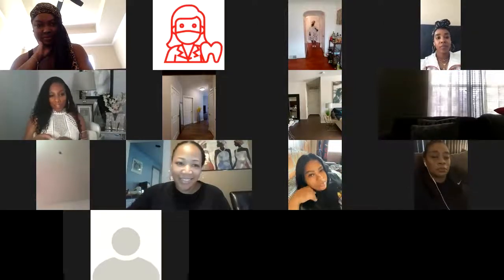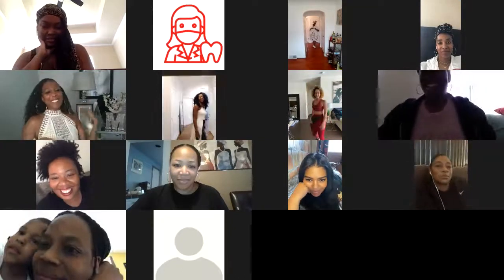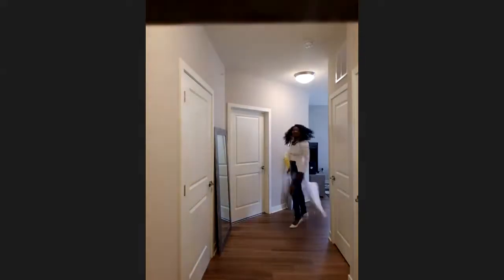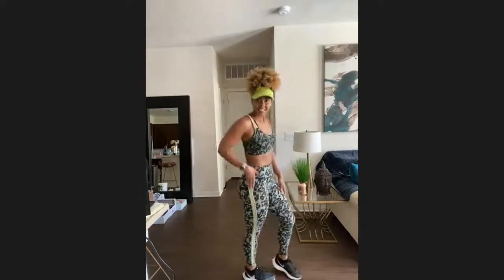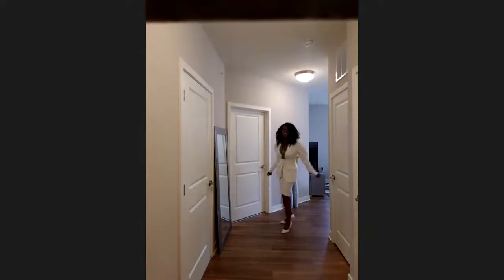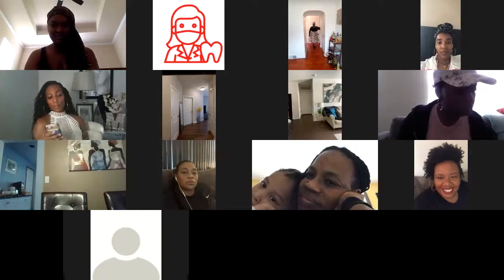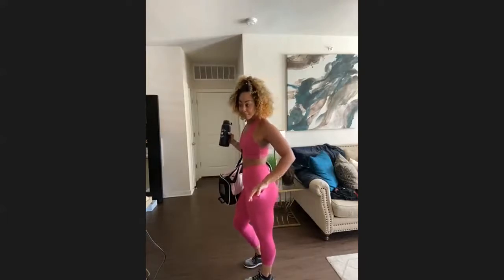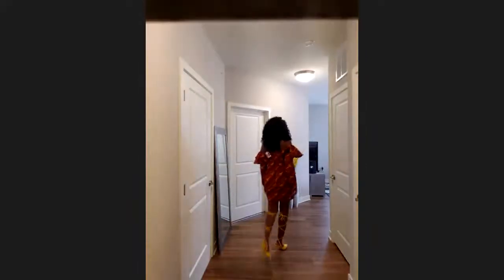Beauty Bar Wednesdays| Fashion Show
We are excited to be hosting a live webinar on beauty and health. It is happening once a week Wednesdays live at 2pm on Zoom ✨Our segment is all about fashion!✨. Our BGRDH Influencers will be giving live beauty secrets tutorials & advice.Thank You to our models.

Next week is on fitness+ wellness.